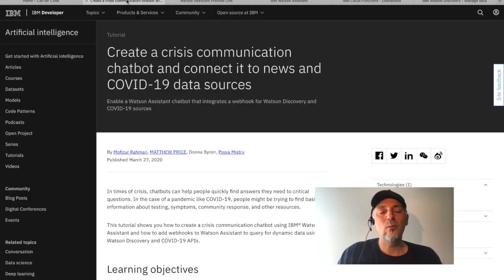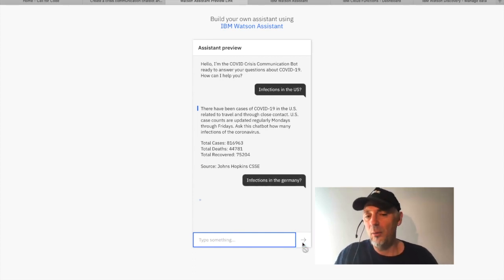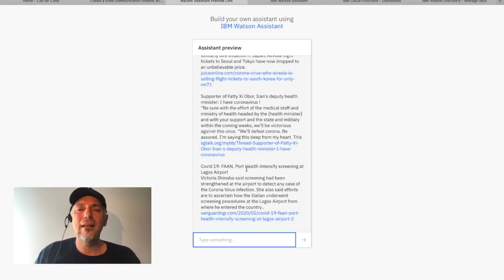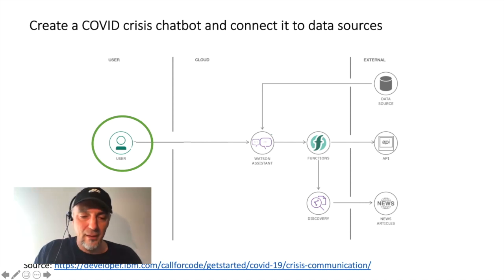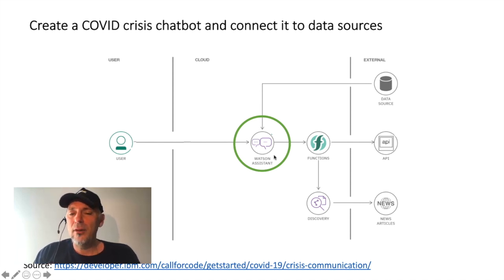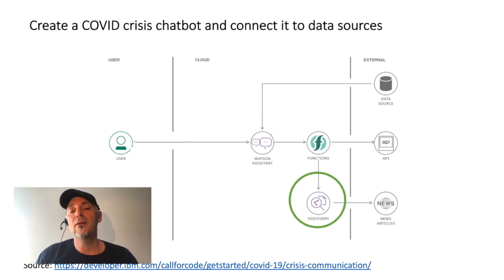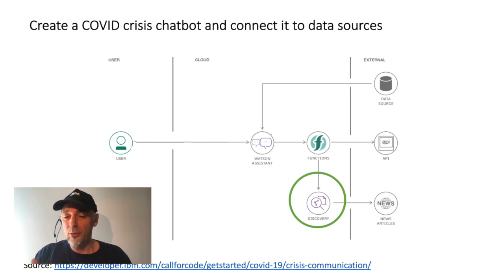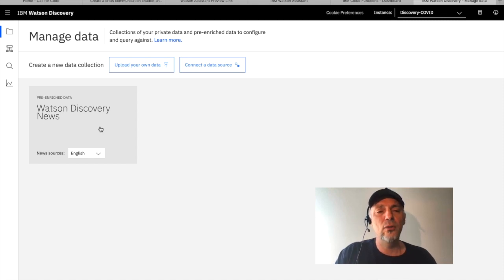(outdated) 01 - overview @Crisis communication chatbot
Crisis communication chatbot